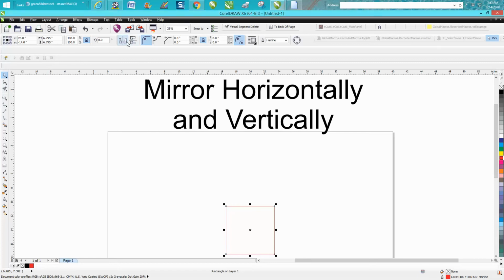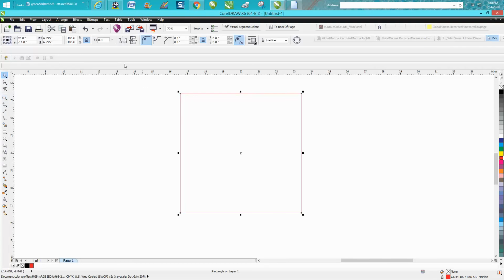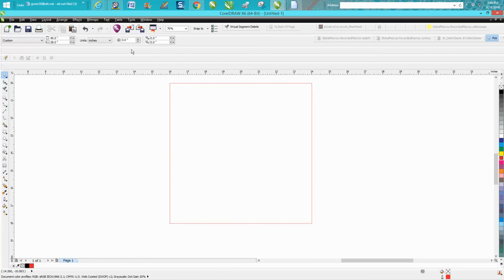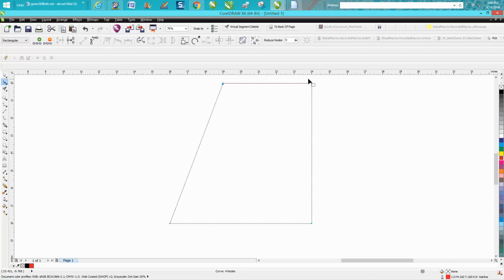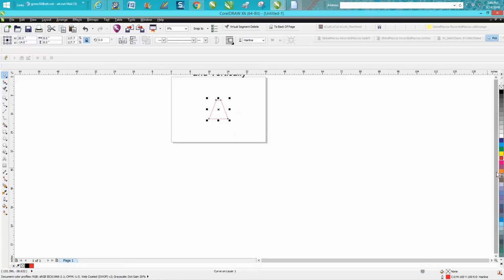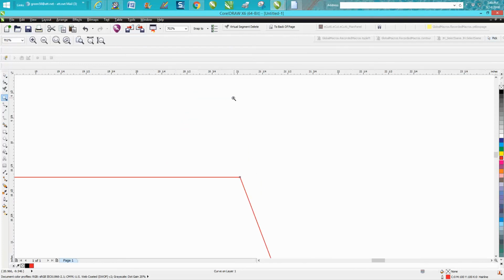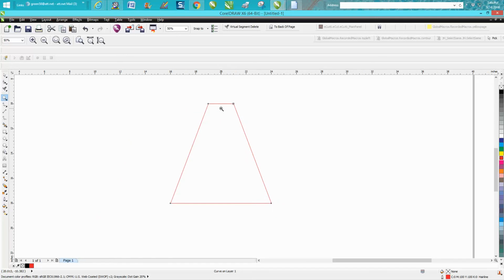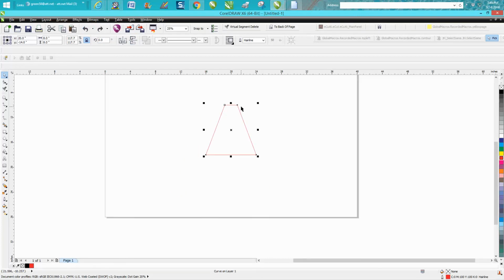Corel Draw Tips & Tricks Mirror Tool and more